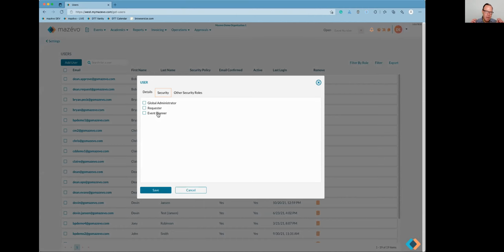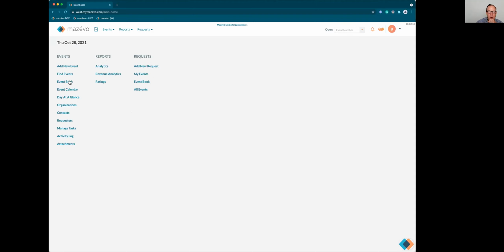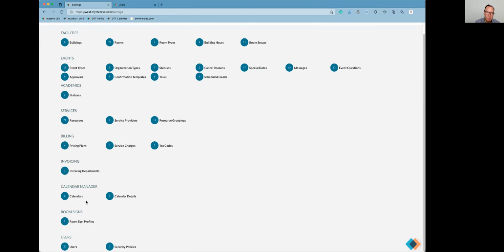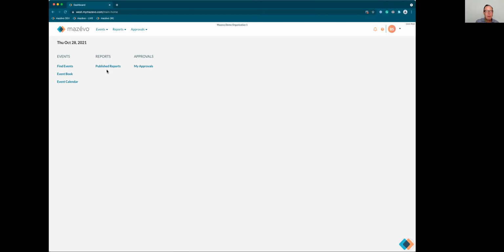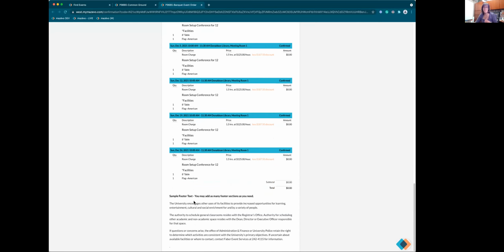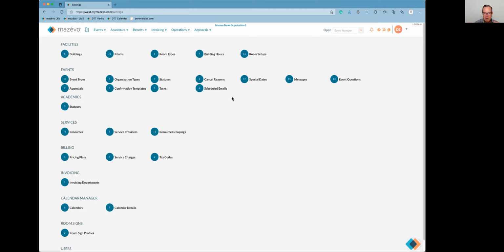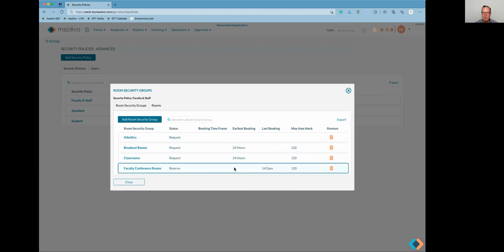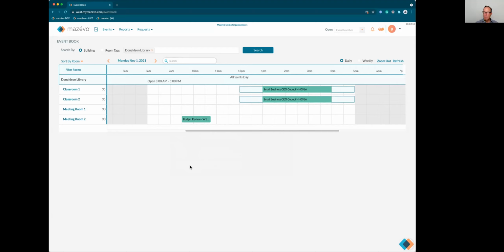Mazévo Connect - User Security, How to Provide the Right Level of Access to Mazévo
This webinar was recorded on Oct 28th, 2021, and was presented by Mazévo CEO Dean Evans. The session covered the best way to give access to your Mazévo system.

Topics include:
How to get your head around Mazévo security
Overview of security roles and who they are for
What users can see and do with specific security roles
How to control your request process with security policies
And more based on attendee questions

Introductions 0:00
Presentation Begins 3:10